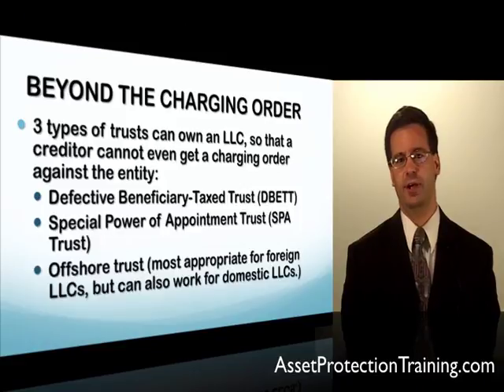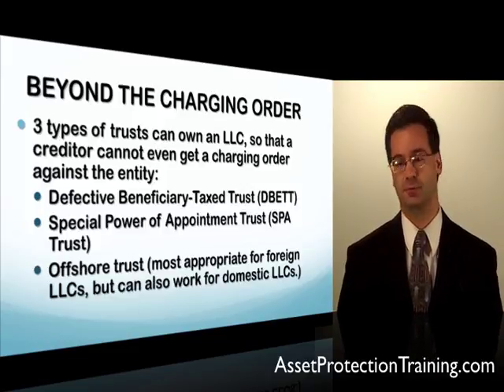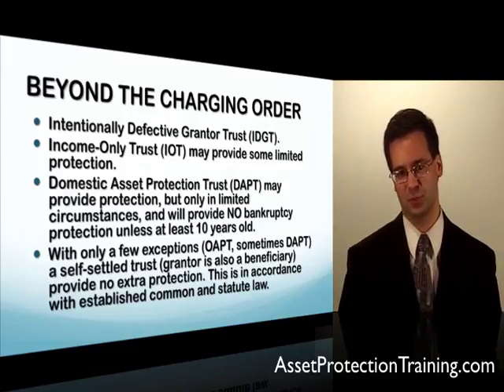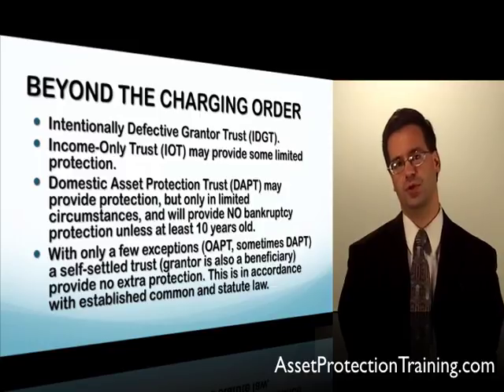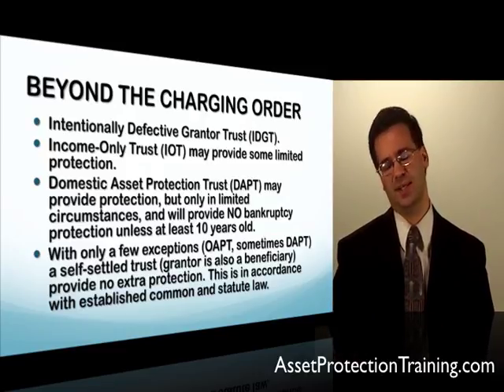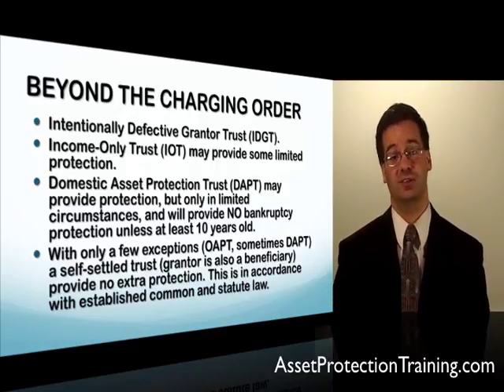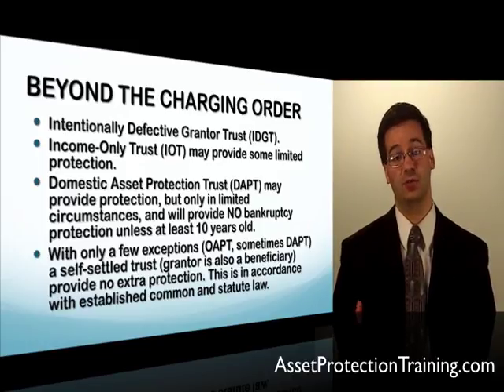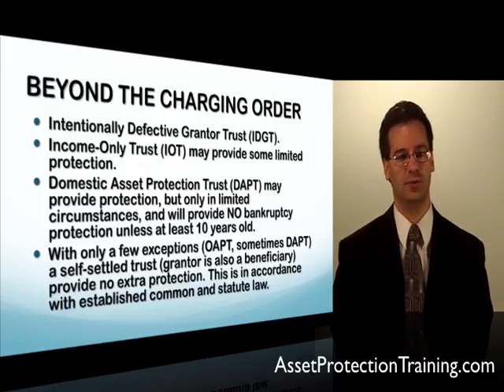Beyond Charging Order protection - Limited Liability Company LLC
Beyond Charging Order Protection, Other Alternatives; Video Transcript
Today we’re going to talk about going beyond the charging order. In other words, how can we get another layer of protection or even more protection than you get with a charging order protected entity such as an Limited Liability Company or partnership? Before you watch this video, I highly recommend you watch the video on LLC basics and what is charging order protection or what is reverse piercing .

So, just to give a quick recap on what a charging order is.

If you have a LLC or partnership and someone is suing you and you own, have an ownership percentage in that company, by law a creditor cannot get assets in the company. They cannot force assets out of the company. They cannot seize your ownership interest and they cannot gain control of the company. However, they can get a charging order and that entitles them to distributions from the company if and when the manager of the company decides to make those distributions. The creditor who has a charging order can get those distributions instead of you if you owe him money.

There are actually three types of trusts where if you put your Limited Liability Company (LLC) interest in the trust, the creditor is high and dry. They cannot even get a charging order against the LLC now because the trust doesn’t owe them anything and you don’t own that LLC interest anymore. Now, there are types of trusts that work for this and some that don’t. So, I’m going to list – in fact most trusts will not give you this extra layer of protection.

You really need to use these specialized trusts. So, the types of trusts that will protect and make it so a creditor cannot even get a charging order Limited Liability Company (LLC) and so he’s just flat out of luck. He has no recourse whatsoever to get your assets. Those three types of trusts are first, the Defective Beneficiary Tax Trust. We call it the DBETT. It’s also known as just the defective beneficiary trust in some circles or the beneficiary tax, irrevocable trust or the tier trust. It’s all the same thing. It means a DBETT.

There’s a Special Power of Appointment Trust called a SPA Trust and then there’s the offshore trust which can actually work pretty well for protecting domestic LLC interests but it works even better if you put a foreign LLC interest into your offshore trust. Now, one thing I want to explain to you. I’ll have to skip to the bottom of the slide is here’s how you know if a trust is not going to make the protection your LLC or partnership provides stronger.

If you use a self-settled trust, that’s not going to give you any protection with a few exceptions such as the OAPT. That’s the Offshore Asset Protection Trust or in narrow circumstances, Domestic Asset Protection Trust may work although usually we don’t use those because there’s a lot of loopholes and chinks in the armor with them. But what is a self-settled trust?

Well, if you have a trust where you put assets in the trust that makes you the grantor, you gift assets into the trust and then you remain a beneficiary of the trust or you benefit or enjoy the use of those assets in some manner you continued to do that. That’s a self-settled trust.

It means you’re the grantor and you’re the beneficiary. You keep benefiting from those assets. Under the laws of every, pretty much all 50 States with the exception of some States allowed Domestic Asset Protection Trust, there’s like 11 States that allow that but in all other States self-settled trust by law no asset protection.

The creditor can just go right ahead and get a charging order against that Limited Liability Company (LLC) interest in a self-settled trust and most of the time when people want asset protection, they still want to benefit from the assets. They don’t want to give it away to their children and never see it again. I mean, you can do that if you want to do estate planning. You get asset protection for your children there but you never see the assets again.

The three trusts I told you about, the SPA Trust, the DBETT and then the offshore trust, you can actually continue benefitting from trust assets but you are not – it is not a self-settled trust. You’re not both the grantor and beneficiary of the trust. You may ask well with those three special types of trust, how can I continue to benefit from those assets and it’s not a self-settled trust. That’s an excellent question.

There are some very advanced strategies we discussed for paid members only where we go into detail and we discuss what is a SPA Trust.